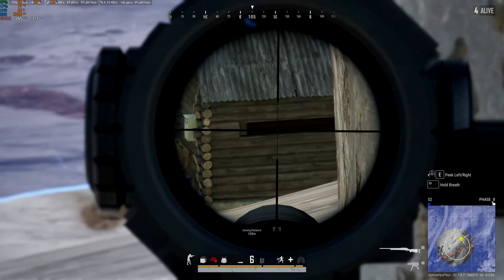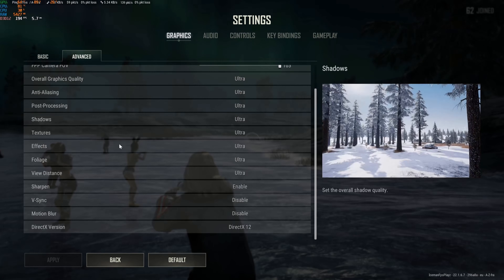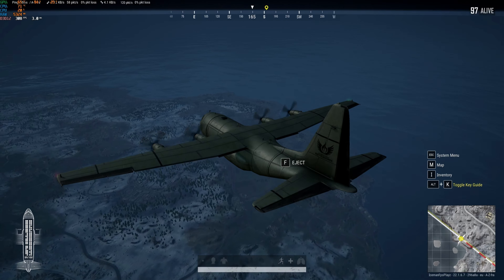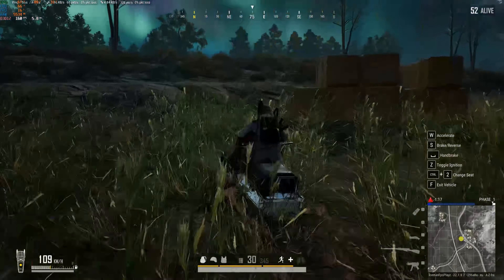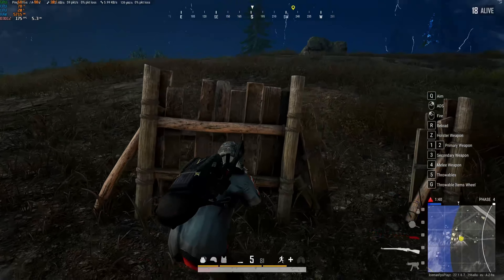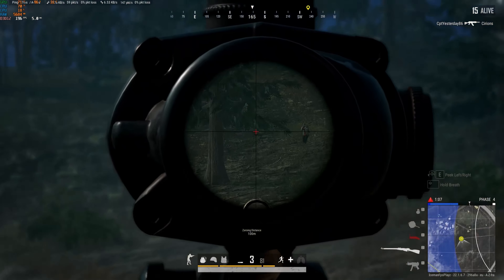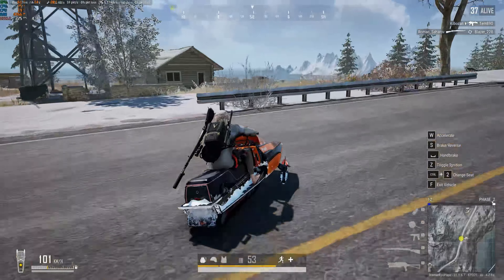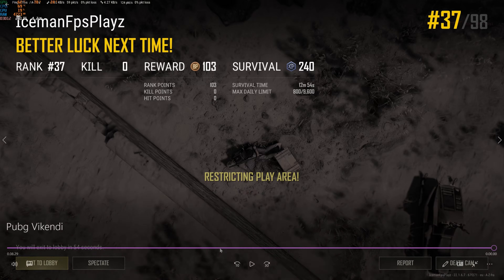RTX 4080 | Pubg Vikendi | 1440p ultra settings / my settings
Rtx 4080 + intel 13700k
Pubg Vikendi graphics settings and gameplay